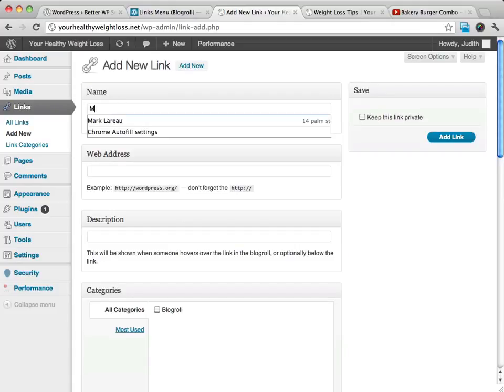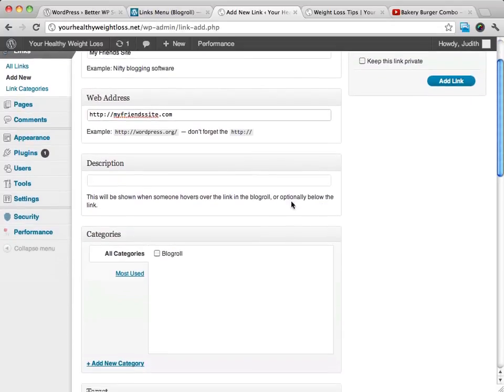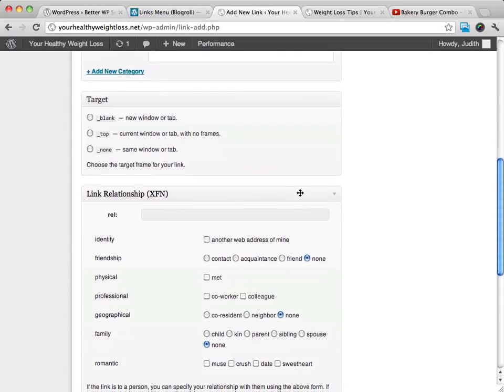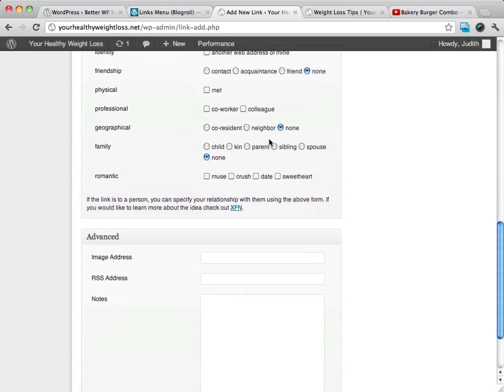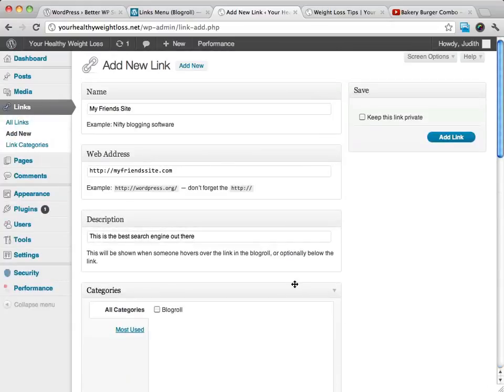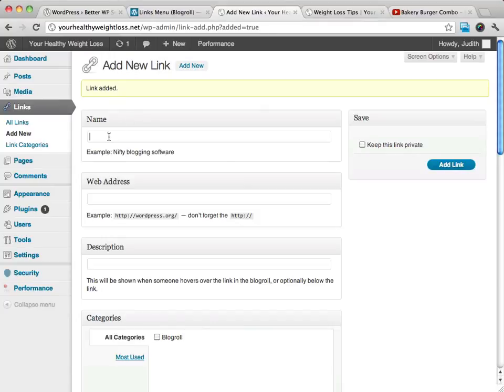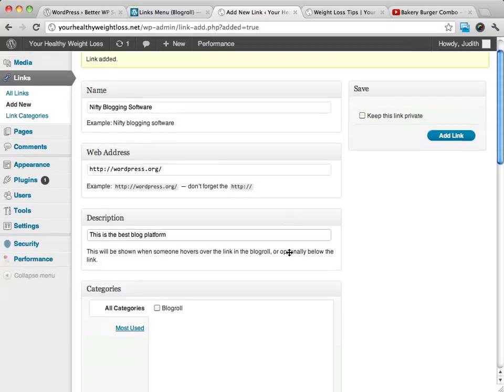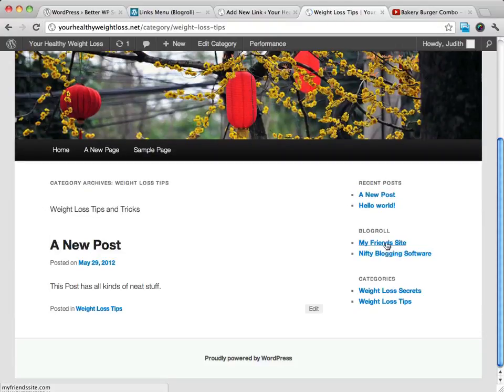How to Make a WordPress Website part15.mp4